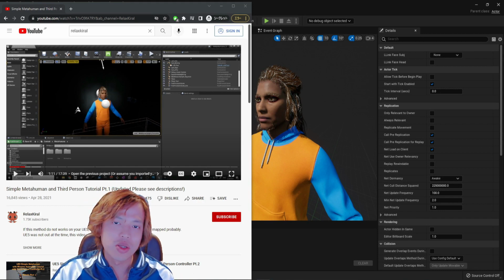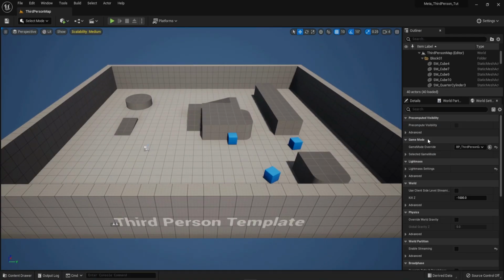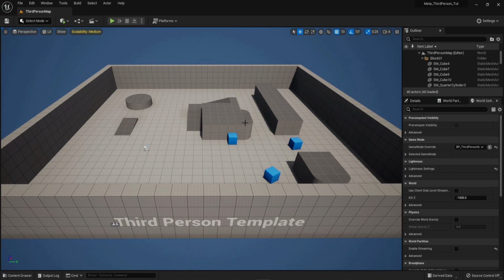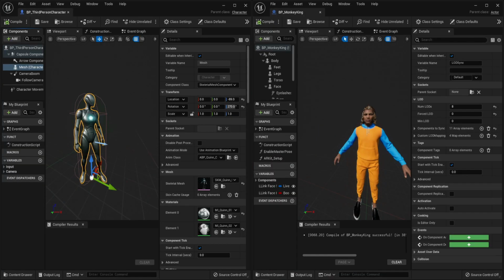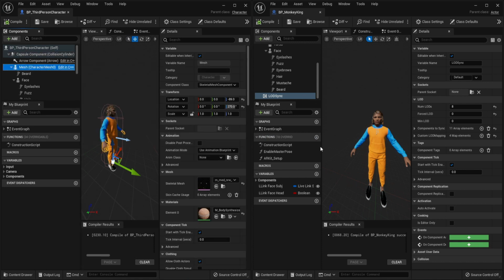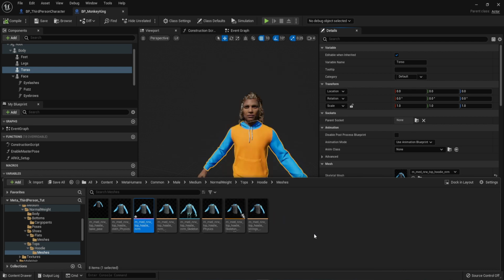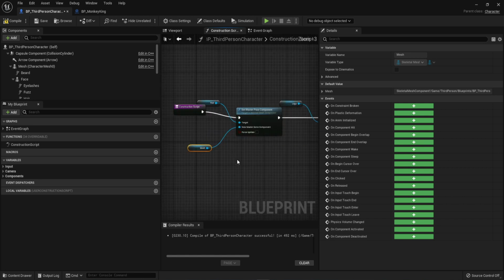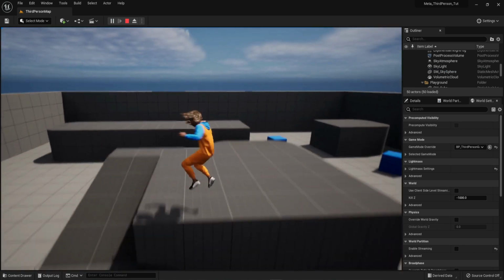RENEWED!! Simple UE5 Metahuman and Third Person Tutorial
if you had torso, leg, feet, etc misaligned, you might need to reset your location or rotation after you copy and paste to your new blueprint.

If your rendering seems to be odd in the editor(like leg moving with curve) , try to use scalability high setting
If you try to build your metahuman in this project,  you will need to turn on the "Apple ARKit" and "Apple ARKit Face Support" in the plugins. Or lese your project will crashed.
If you try to build your metahuman hair in this project, to make you hair visible, you will need to turn on the "Alembic Groom Importer" in in the plugins.

↑Note the above file metahuman hair simulation is not on

Unreal engine version in this tutorial is UE5.0.1
This is a tutorial intended to update the old video on the same topic of applying Metahuman to the third person.

0:00 Highlight
0:07 Intro
0:45 Preparing the Project
2:27 Import MetaHuman
3:49 Fixing Metahuman LOD
5:33 Create Metahuman Third Person Character
7:50 Assign Skeleton to Metahuman
9:16 Fix Torso and shoes not following the Body (Master Component)
11:43 First Test
12:01 Fix Ice Skating Problem (Control Rig)
12:27 DONE